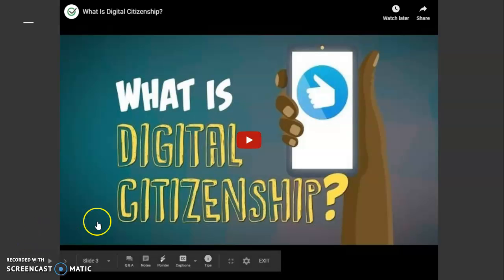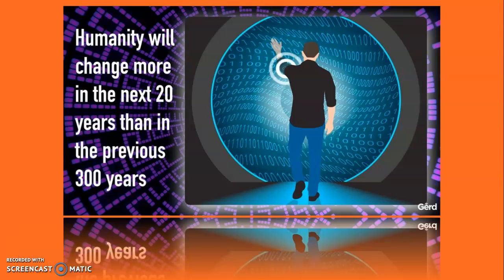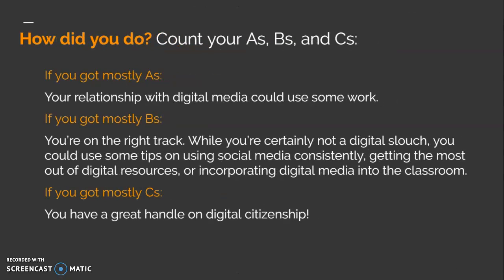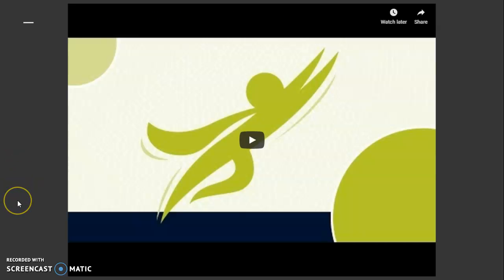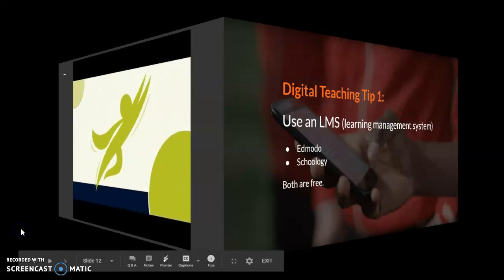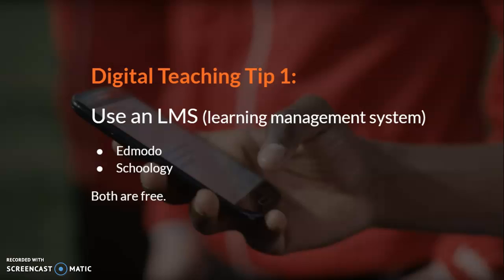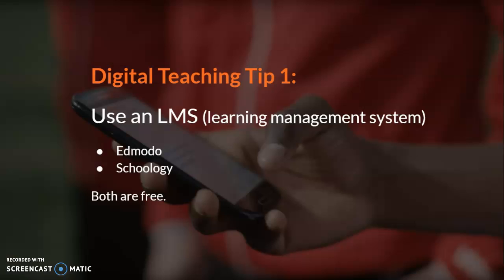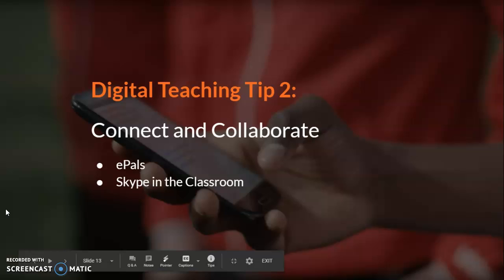EDL 952 - Mod 8 Edtech